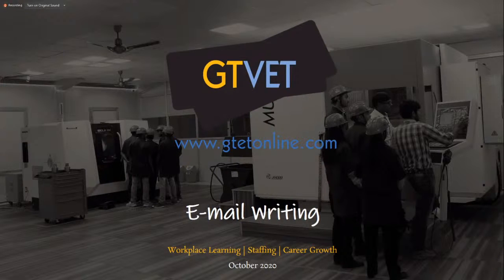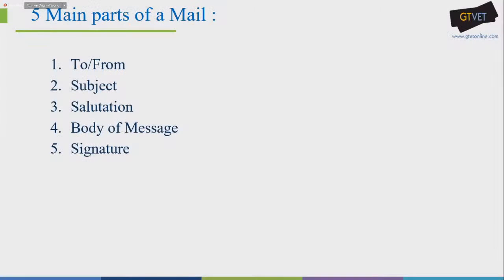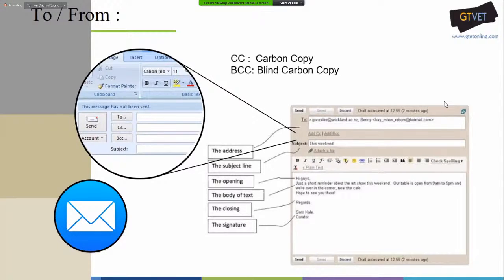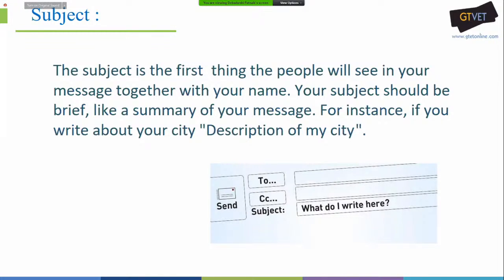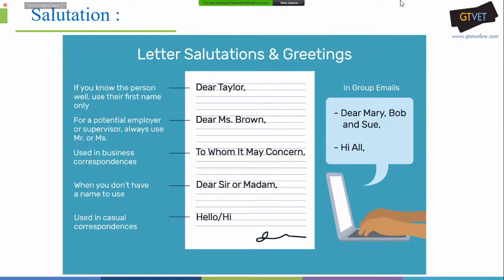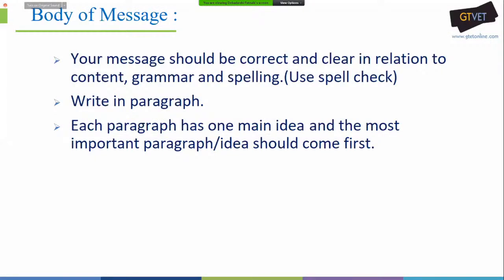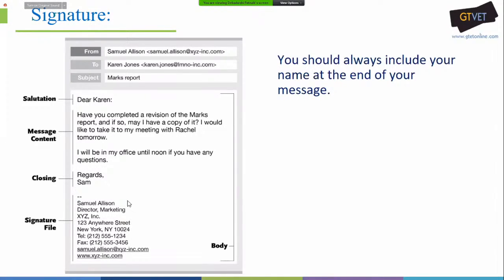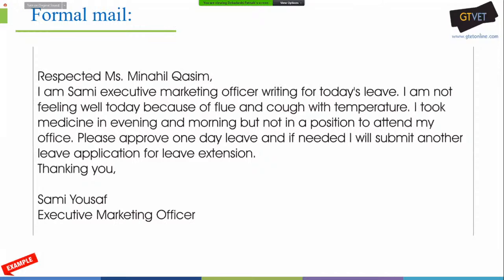DVOC Communication Skills/Communicative English